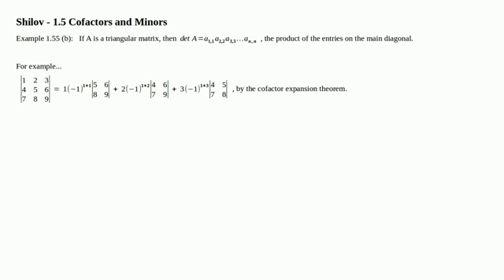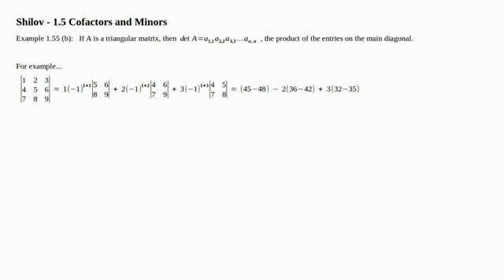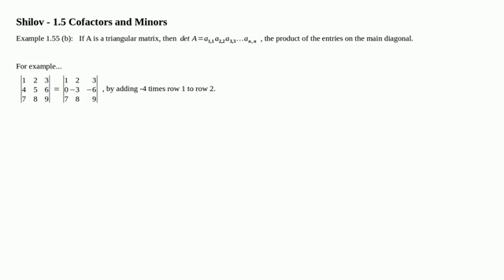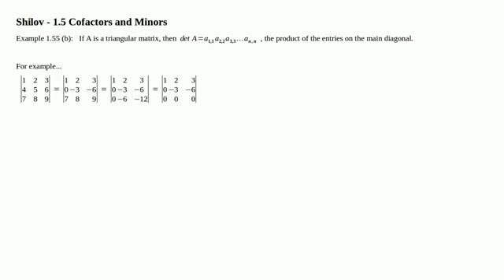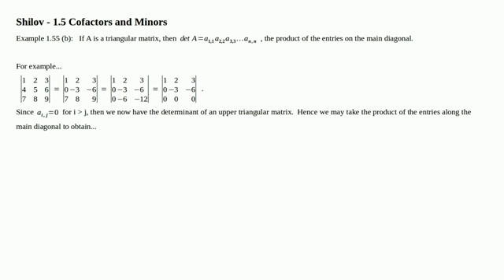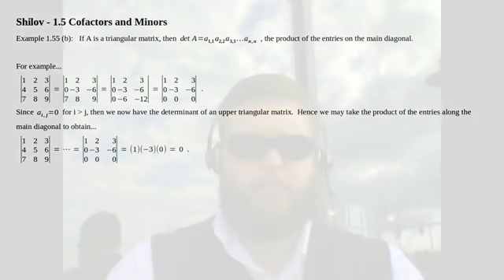Determinant Example - Linear Algebra Ch1.5 Part4